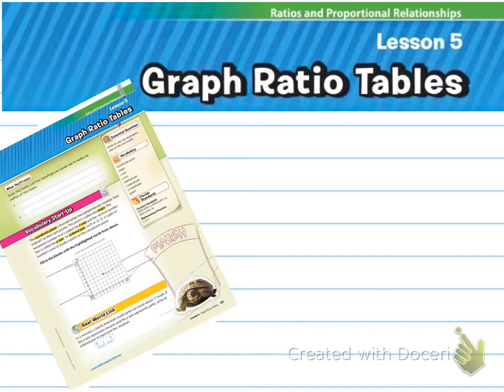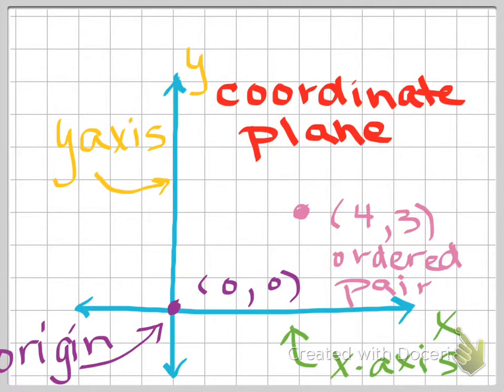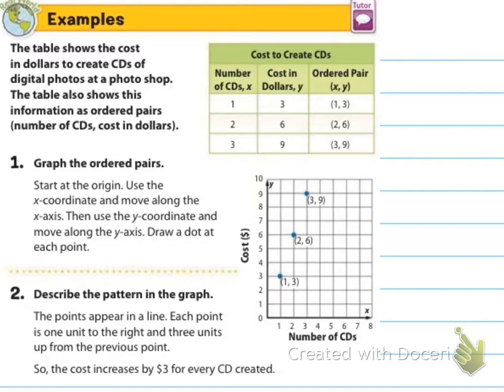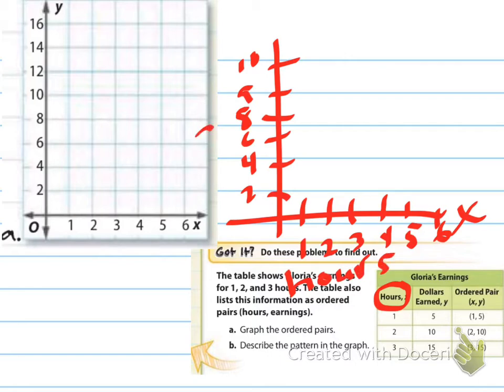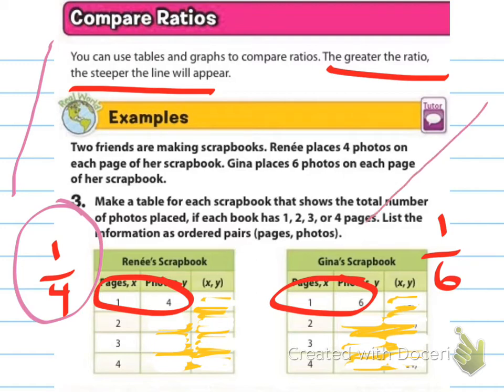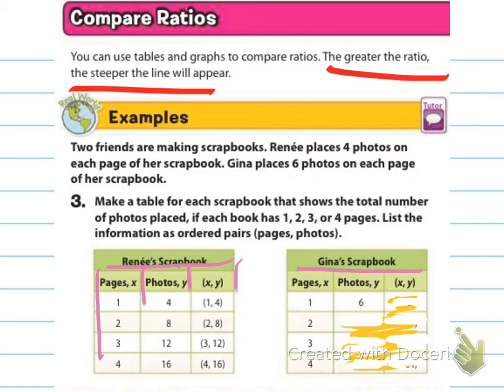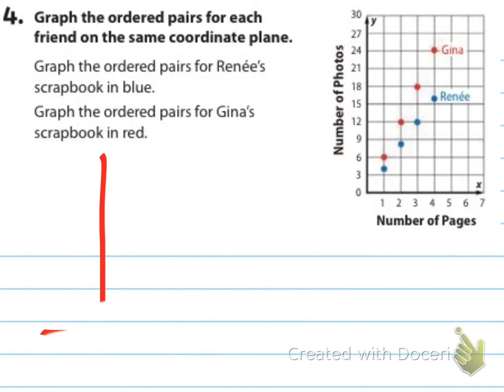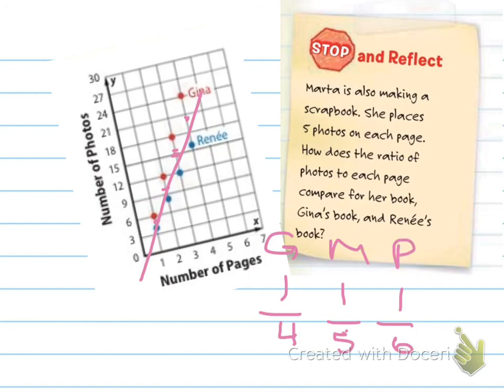6.RP.3a Graph Ratio Tables